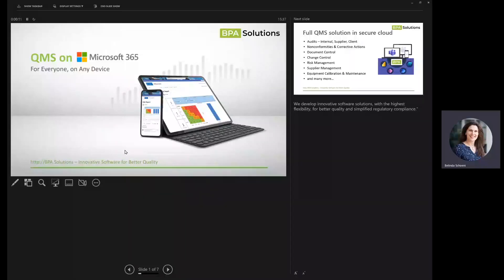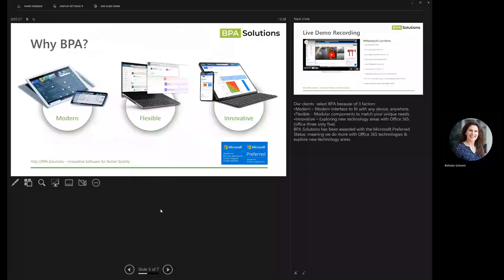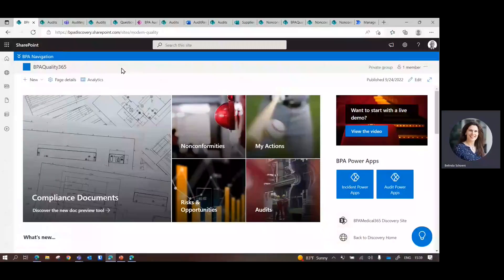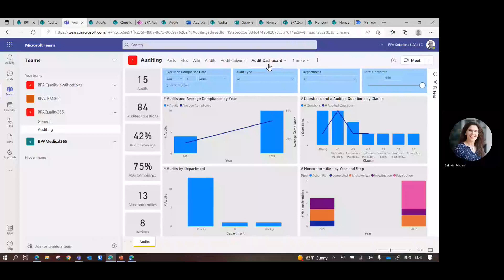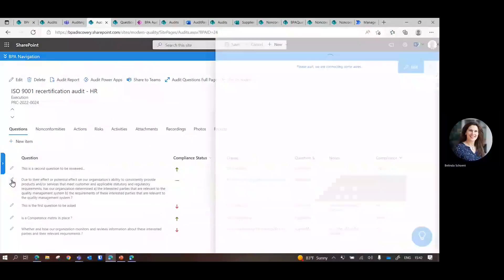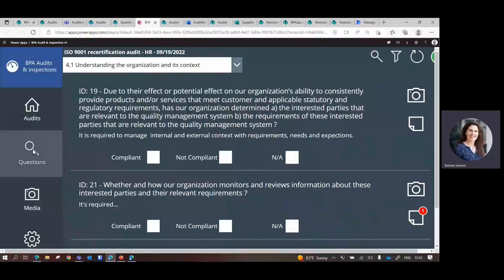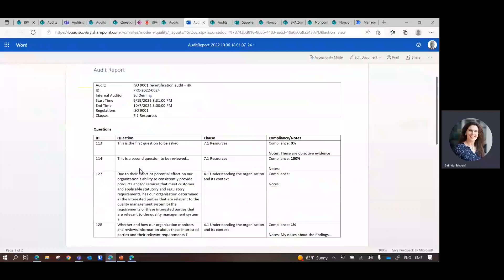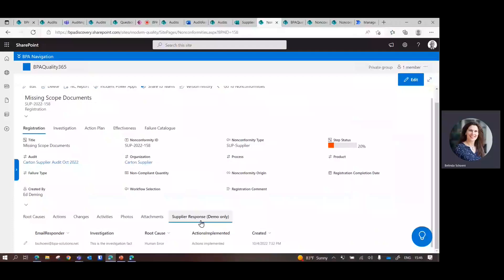Audit Software on Microsoft 365, Teams & Power Apps - ASQ Audit Division Conference 2022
Live product demo of the audit software module included in BPA's end-to-end QMS App on Microsoft 365, presented during ASQ Audit Division Conference 2022 in Orlando by Belinda Schöni, CEO at BPA Solutions USA, more info